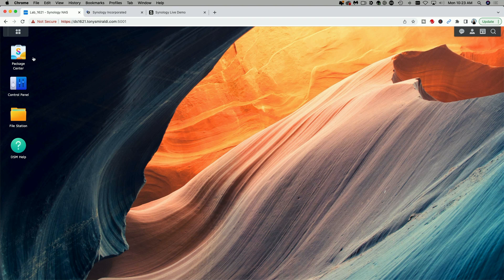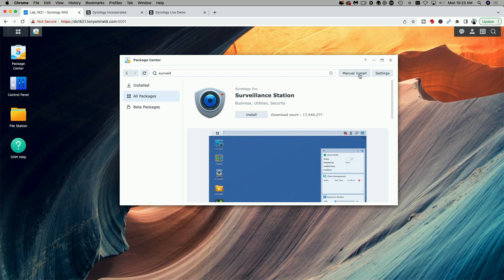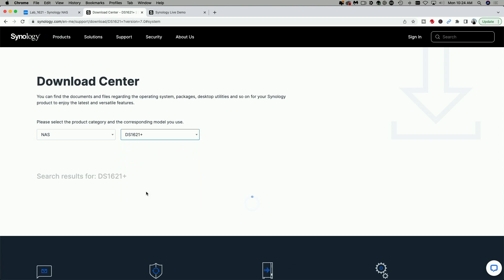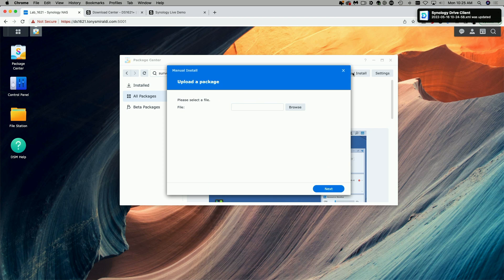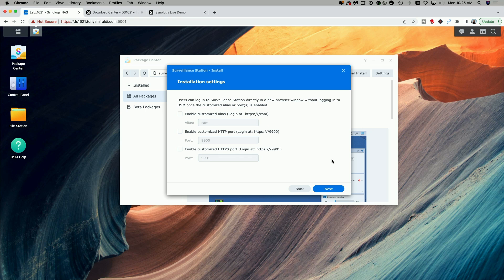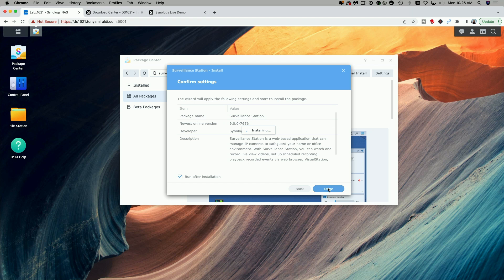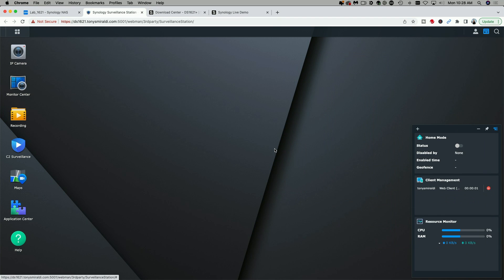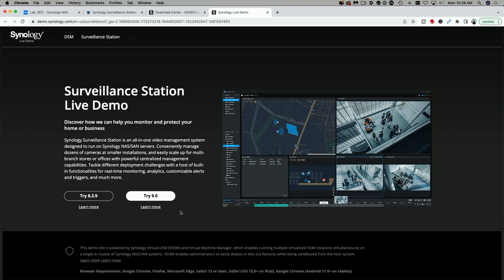Synology Surveillance Station 9.0 - How To Perform A Manual Installation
In this video, Synology Surveillance Station 9.0 - How To Perform A Manual Installation, I show how to manually install Surveillance Station 9.0 before it becomes available in your devices Package Center.

0:00 Introduction
0:24 Overview of existing Surveillance Station Version
1:18 Manually download Surveillance Station 9.0 Package
2:14 Performing Manual Install
4:16 Synology Live Demo Website
4:46 Closing Segment
5:41 Patron Recognition

Regards!!